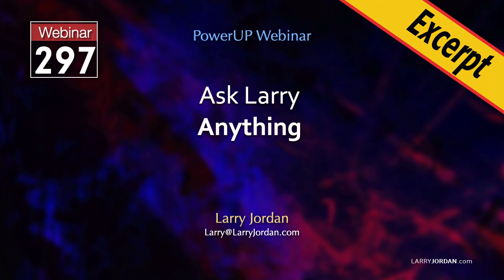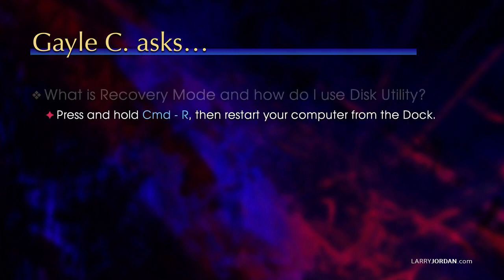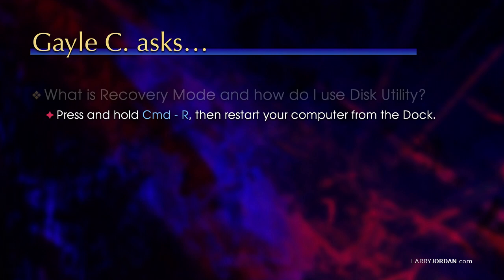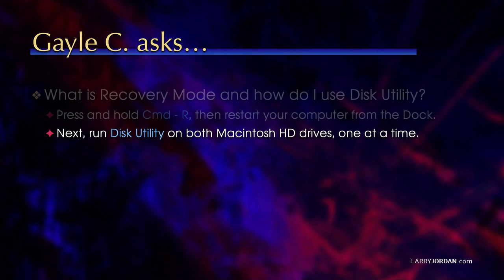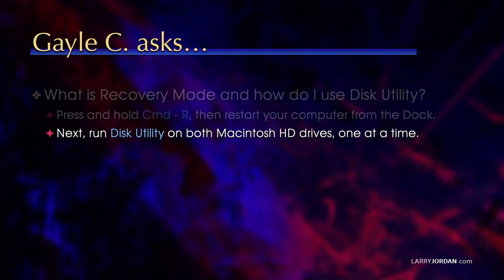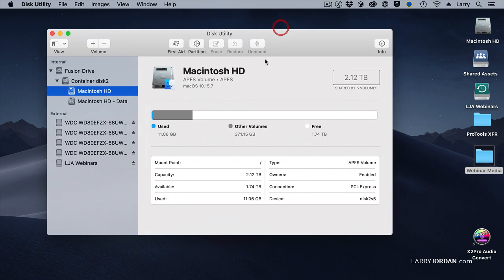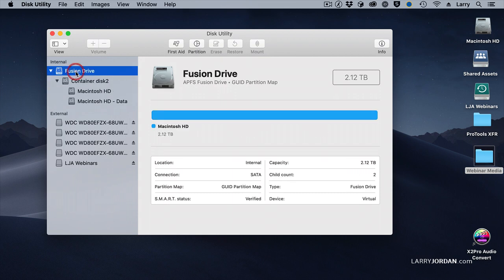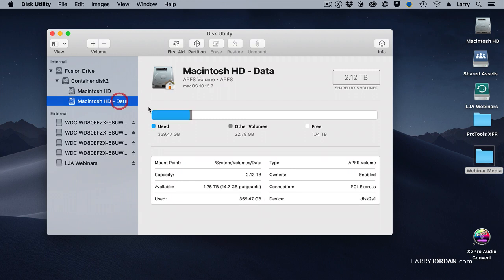Repair and Maintain Your Mac Using Recovery Mode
"Repair and Maintain Your Mac Using Recovery Mode" is an excerpt from a recent PowerUp webinar presented by Larry Jordan.

In the past, we would use Safe Boot to repair and maintain our Macs. But that was then. Today, we need to use Recovery Mode. In this short video, Larry Jordan shows what you need to know.